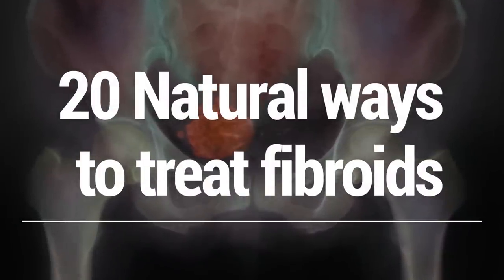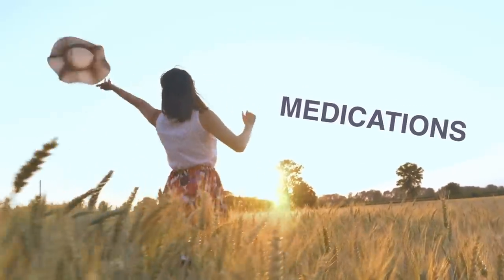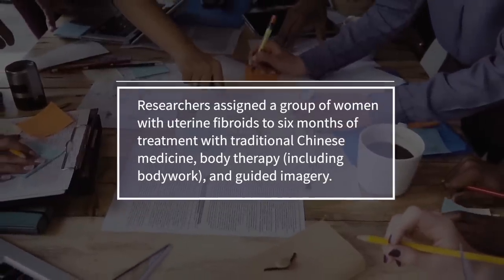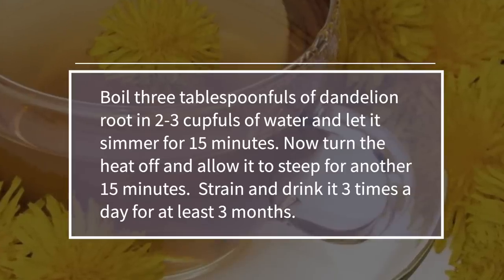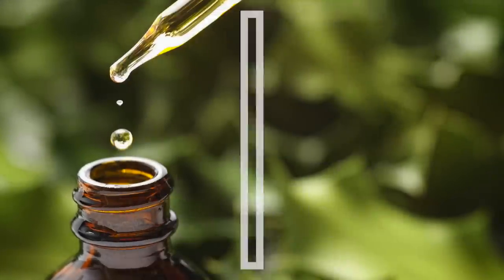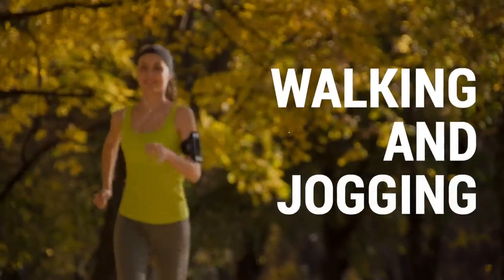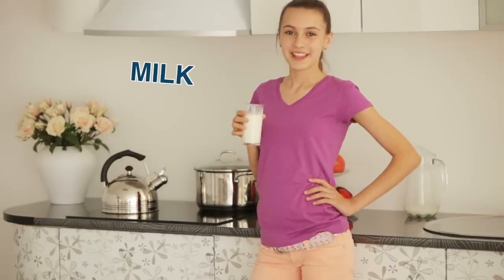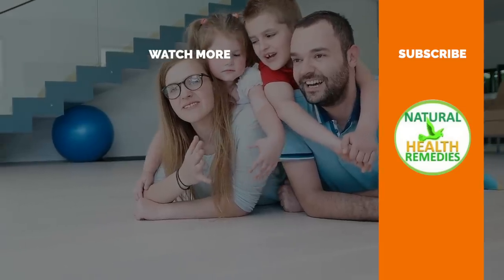20 Natural Ways to Treat & Shrink Fibroids Easily | Natural Cures for Fibroids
20 Natural ways to treat fibroids
Fibroids are non-cancerous growths that develop in or around the womb (uterus).

The growths are made up of muscle and fibrous tissue, and vary in size. They're sometimes known as uterine myomas or leiomyomas.

Many women are unaware they have fibroids because they don't have any symptoms.

Women who do have symptoms (around 1 in 3) may experience:

heavy periods or painful periods
tummy (abdominal) pain
lower back pain
a frequent need to urinate
constipation
pain or discomfort during sex
In rare cases, further complications caused by fibroids can affect pregnancy or cause infertility.
Why fibroids develop
The exact cause of fibroids is unknown, but they have been linked to the hormone oestrogen.

Oestrogen is the female reproductive hormone produced by the ovaries (the female reproductive organs).

Fibroids usually develop during a woman's reproductive years (from around the age of 16 to 50) when oestrogen levels are at their highest.

They tend to shrink when oestrogen levels are low, such as after the menopause when a woman's monthly periods stop.
Treating fibroids
Fibroids don't need to be treated if they aren't causing symptoms. Over time, they'll often shrink and disappear without treatment, particularly after the menopause.

If you do have symptoms caused by fibroids, medication to help relieve the symptoms will usually be recommended first but if your after natural cures check out these remedies
1 Blood pressure
A Dutch study found that there may be a link between high blood pressure and fibroids. Manage your blood pressure to help reduce your risk and improve your overall health:

 Limit foods with added salt or sodium.
Check your blood pressure regularly and discuss readings with your doctor.
2  You’re off to a good start with chaste berry, also commonly called vitex (Vitex agnus-castus), since it helps regulate your hormonal balance to slow fibroid growth and helps prevent their recurrence.
3 Green Tea

In an animal study published in 2010, scientists discovered that eight weeks of treatment with green tea extract led to a significant decrease in the volume and weight of uterine fibroids among a group of mice.
4 High-Fat, Processed Meats. High-fat, processed meats are some of the worst food choices for women when it comes to fibroids. Foods high in unhealthy fats, like non-organic/processed meats or trans-fats (think hamburgers and processed breakfast sausages), can increase inflammation levels. Processed foods also often contain chemical additives and other ingredients that promote inflammation. Limit the amount of meat you eat by also including plant-based protein in your diet. When you do eat beef, always try to opt for grass-fed beef.
5 Traditional Chinese Medicine

In a pilot study published in 2002, researchers assigned a group of women with uterine fibroids to six months of treatment with traditional Chinese medicine, body therapy (including bodywork), and guided imagery. Study results showed that fibroids shrank or stopped growing in 22 patients in the treatment group, compared with three patients in the control group.
6 Weight loss
A clinical study in China showed that obesity and excess weight increased the risk for uterine fibroids. This happens because fat cells make high amounts of estrogen. Losing weight may help prevent or reduce the size of fibroids.
7 Caffeine. Too much caffeine is taxing on your body, especially your liver. When you give your liver more work to do than it can handle, it isn’t going to do as good of a job at keeping your hormones in check. The more you can keep your alcohol and caffeine consumption down, the easier it is for your liver to detoxify your body and keep your hormones in proper, fibroid-discouraging balance.
8 Dandelion
Poor liver function leads to poor elimination of excess hormones which contributes to fibroids. Dandelion is one of the best remedies for fibroid as it aids detoxification of liver and clears excess estrogen from the body. Boil three tablespoonfuls of dandelion root in 2-3 cupfuls of water and let it simmer for 15 minutes. Now turn the heat off and allow it to steep for another 15 minutes.  Strain and drink it 3 times a day for at least 3 months.
9 Vitamins and supplements
Milk and dairy may help to reduce fibroids. Dairy products contain high amounts of calcium, magnesium, and phosphorus. These nutrients may help prevent growth of fibroids.

Some types of vitamins may also help reduce the growth and size of fibroids. Research confirms that your risk for fibroids may increase if you have low amounts of vitamin D and vitamin A from animal sources, such as dairy.
Uterine fibroids may worsen menstrual pain, bloating, and cramping. A number of vitamins may help ease these symptoms:

vitamin B-1
vitamin B-6
vitamin E
magnesium
10 Birth control: Taking birth control pills can make fibroids grow more quickly because of the increased estrogen level in the body.   It a